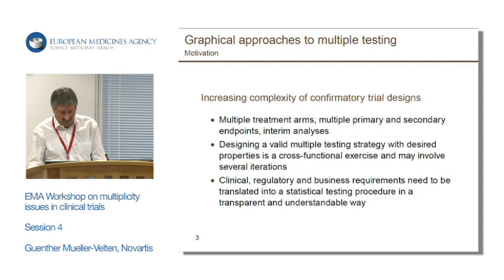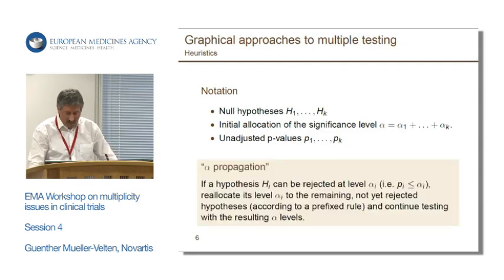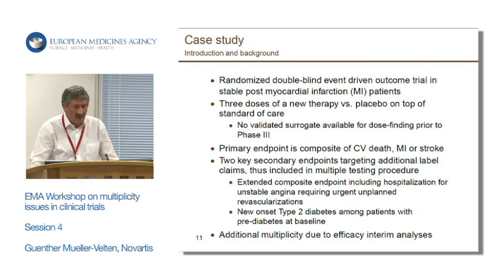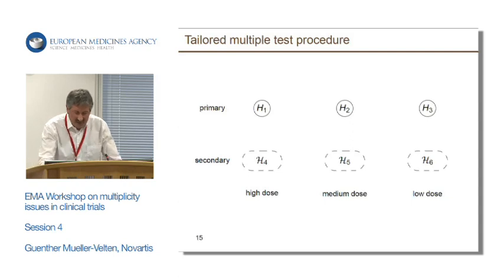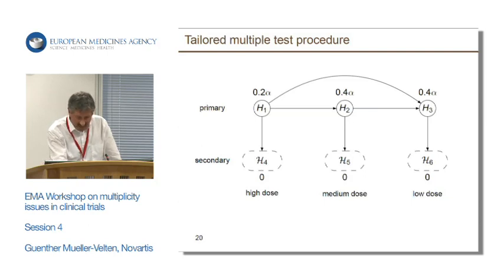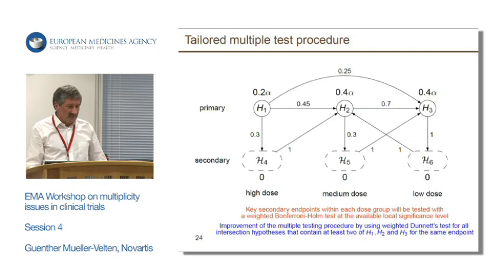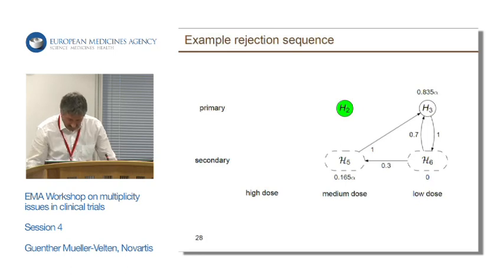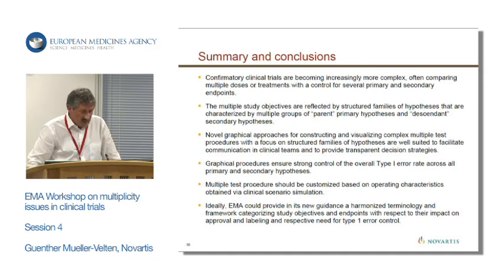Novel multiple testing procedures for structured study objectives and families of hypotheses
EMA workshop on multiplicity issues in clinical trials

Session 4: Usefulness and limitations of newly developed strategies to deal with multiplicity - Part 2

Speakers: Frank Bretz, Bjoern Holzhauer, Willi Maurer, Guenther Mueller-Velten, Novartis Pharma AG, Switzerland